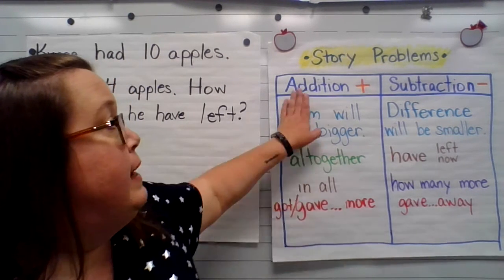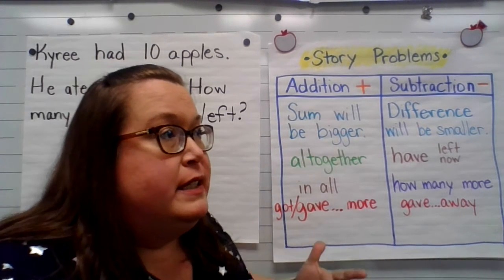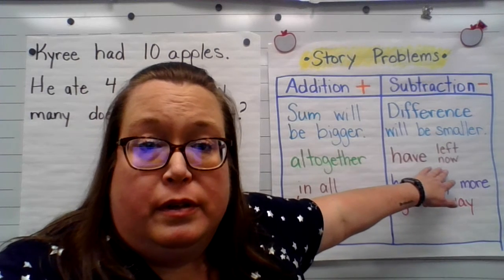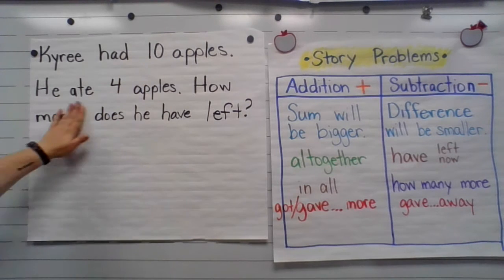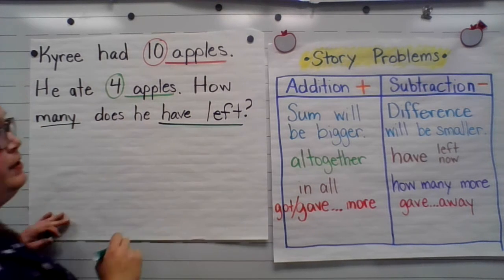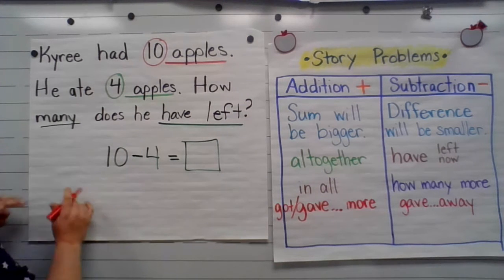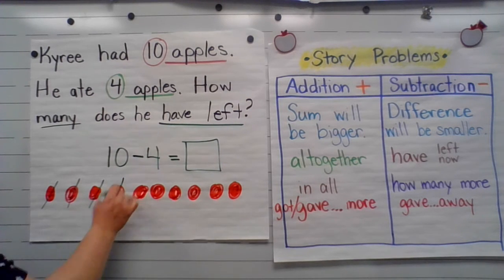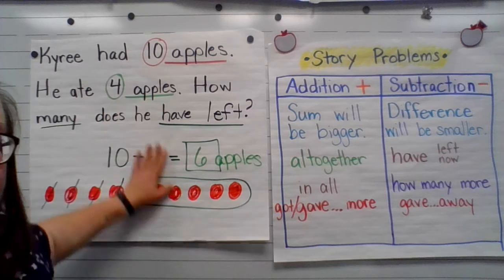Story Problem: Eating Apples